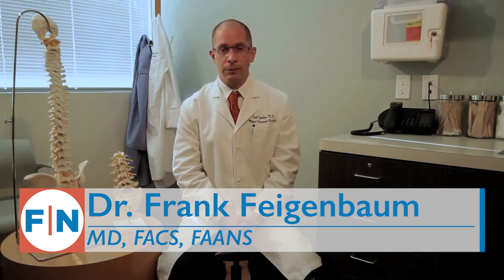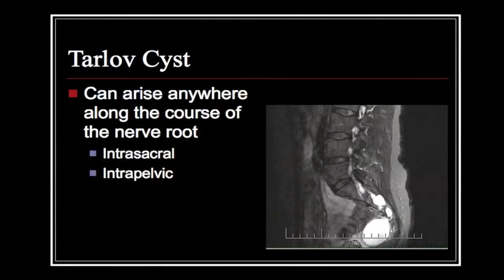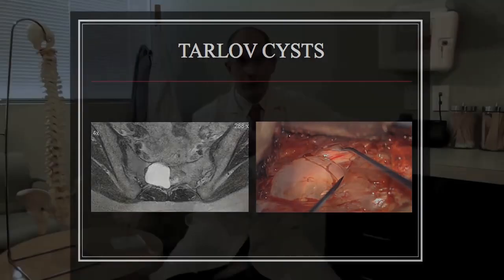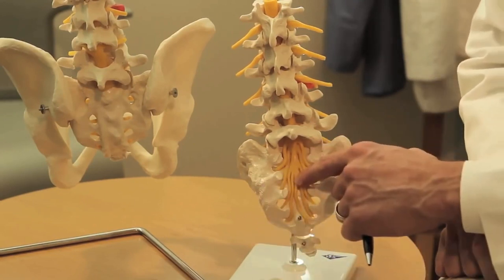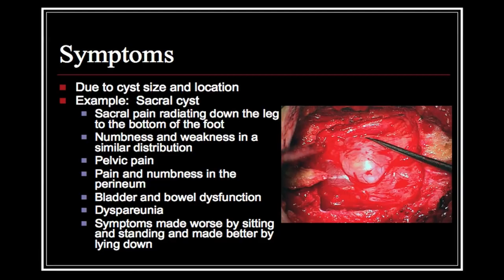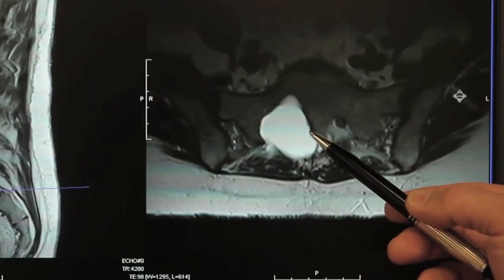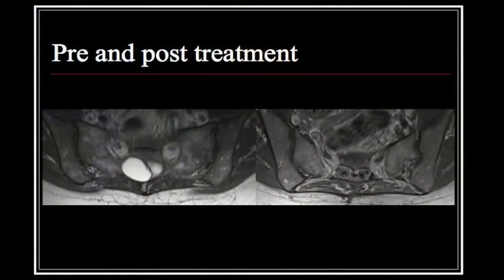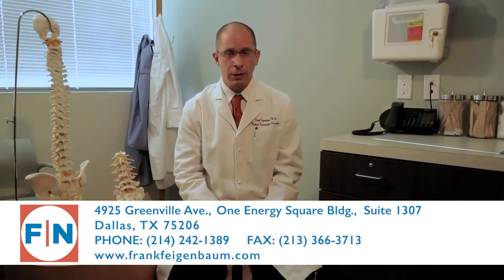Dr. Frank Feigenbaum discusses Tarlov Cysts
In this video, Dr. Frank Feigenbaum discusses spinal meningeal Tarlov cysts.

Frank Feigenbaum, M.D. is the only Tarlov Cyst surgeon worldwide to show statistical improvement post-surgery.  Statistics have been independently verified by the Sarah Cannon Research Institute, Institutional Review Board (IRB) at Medical City Dallas, and Kristina Chapple, Ph.D.

Massive progress has been made possible by the refined surgical treatment developed by Dr. Feigenbaum.  He incorporates the latest advancements in neurosurgical care, including computer-assisted image guidance and minimally invasive surgical approaches.

Dr. Feigenbaum and his staff understand how Tarlov cyst sufferers feel, as if they are at the end of their rope all but given up hope on living without debilitating pain and immobility brought on by meningeal Tarlov cysts.  Doctor Frank Feigenbaum's goal is to not only alleviate the pain and discomfort brought on by Tarlov Cysts, but continue to educate patients and physicians on how to battle this disease so that individuals worldwide can retake their lives after surgical intervention.

Frank Feigenbaum, MD gives access to the latest technologies and innovative care procedures.  These include minimally invasive surgical systems, specially designed instruments, computer-aided diagnostic and surgical imaging (for preoperative planning), and operative navigation using 3D virtual images of the surgical field.